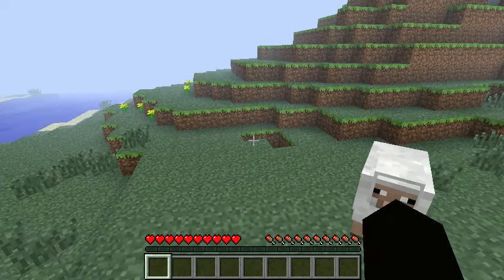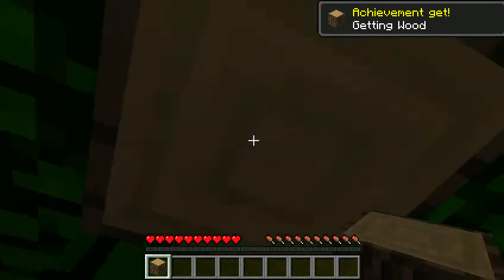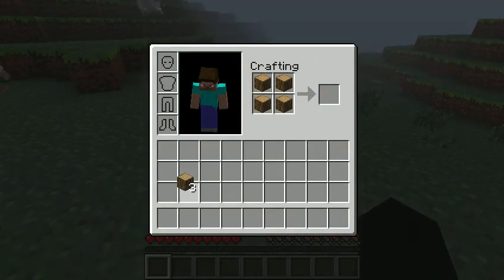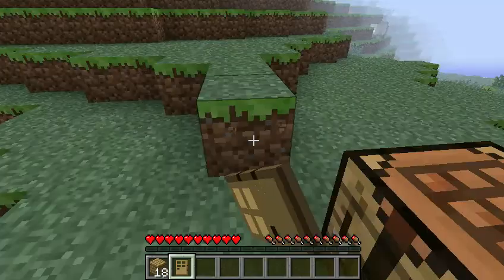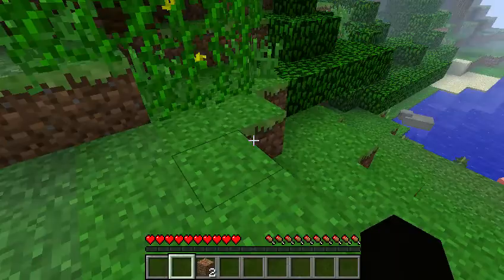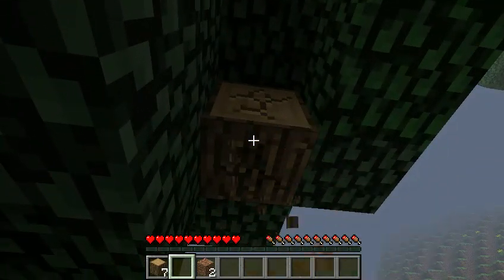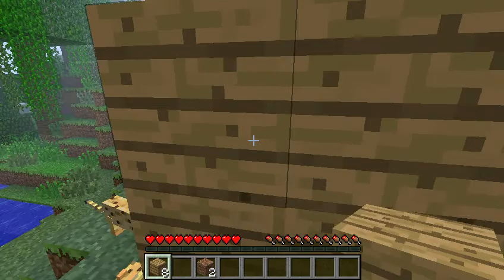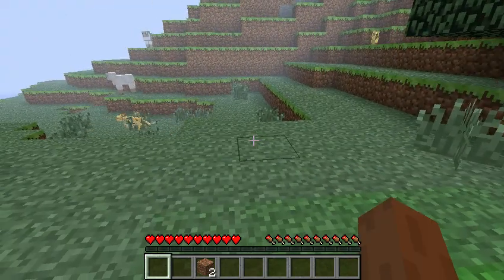Minecraft: How to Survive - Part 1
Don't be hating on our videos, we don't like bad comments or rude people. We are just having fun trying to teach you guys some stuff we know ! Enjoy (: We will be making MORE videos soon.